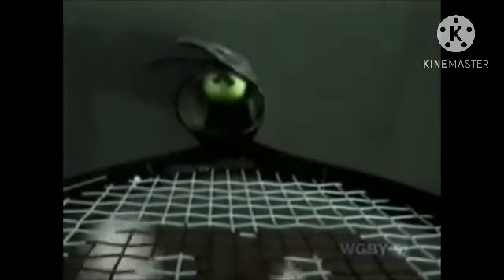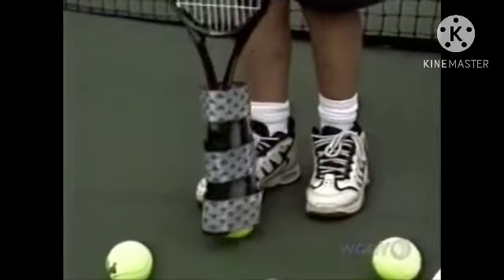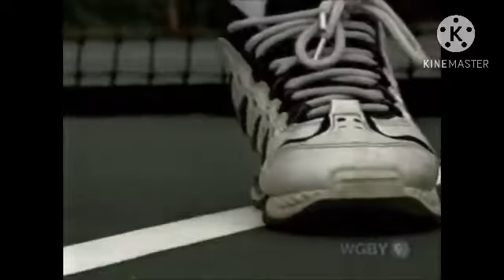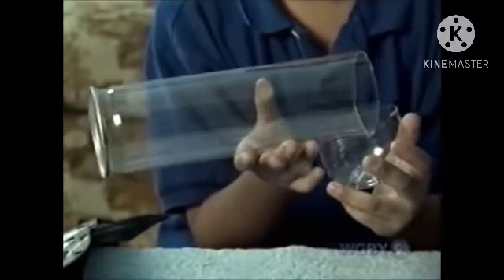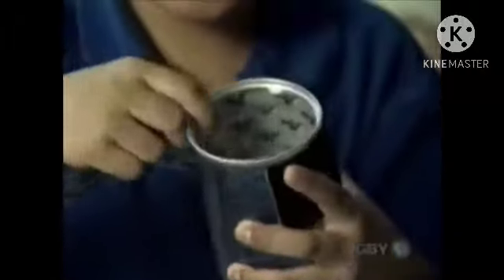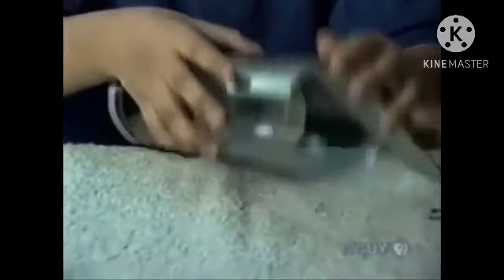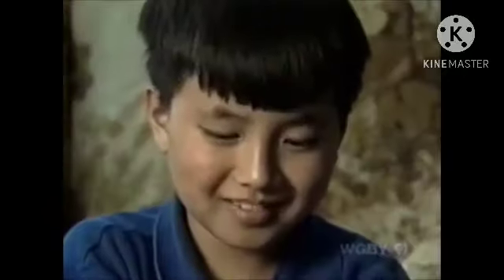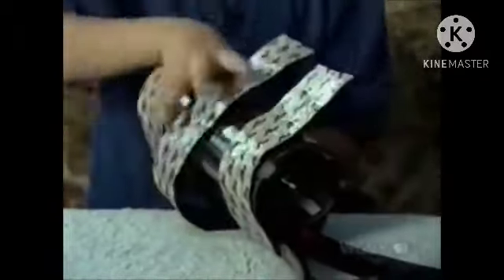ZOOM Guest - Leang C.